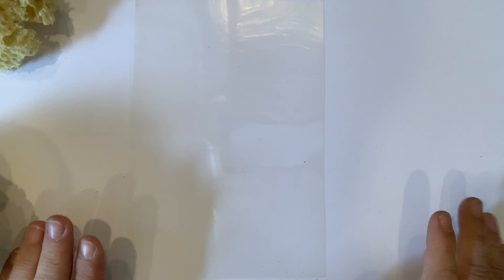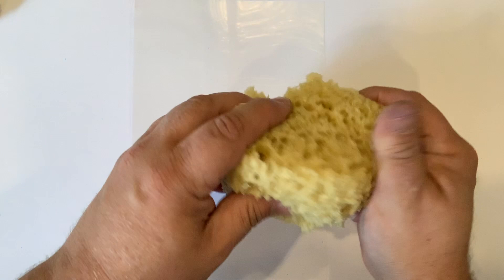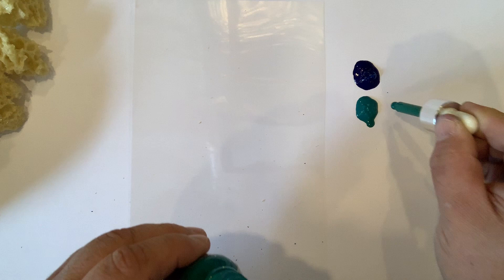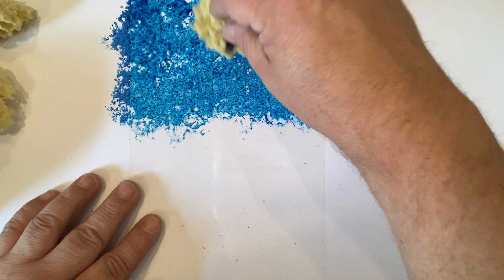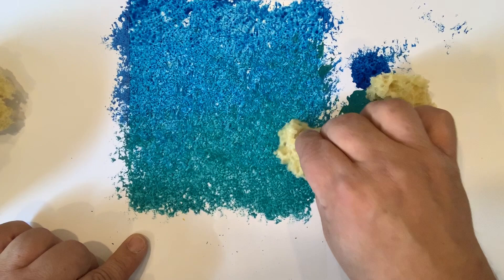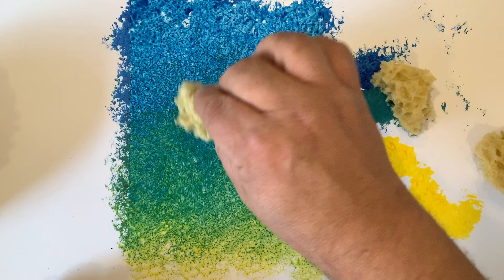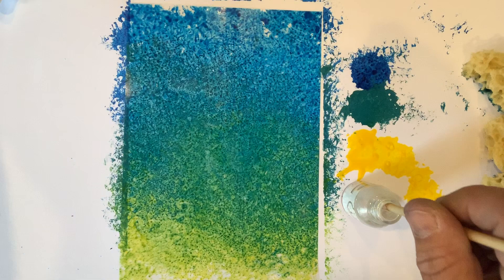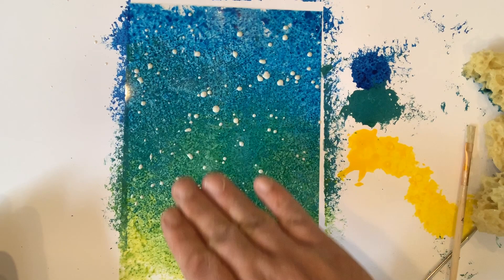JNd Snowy Night Background Technique